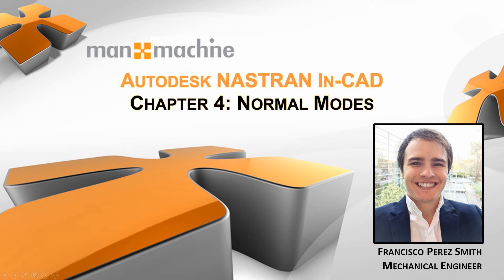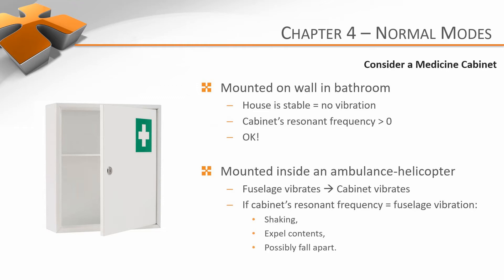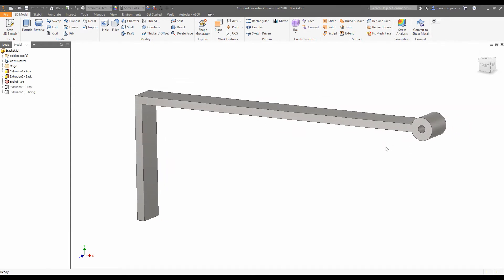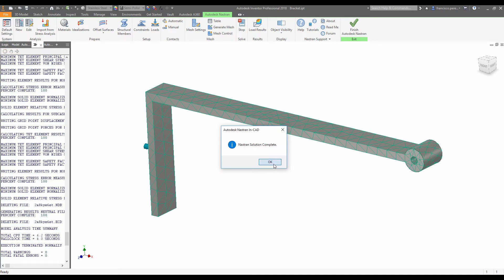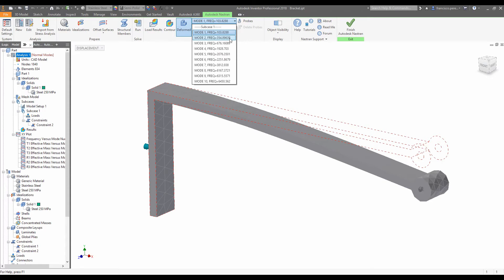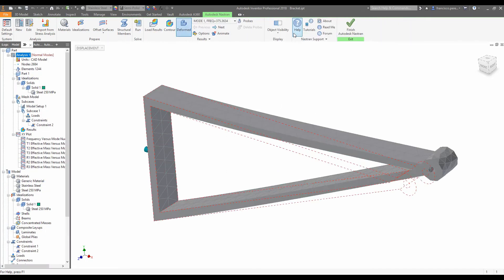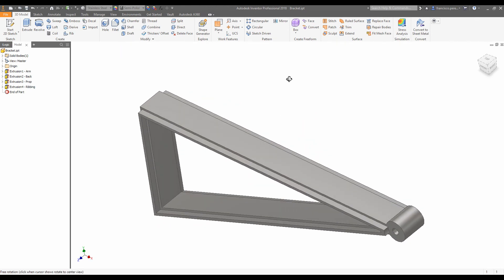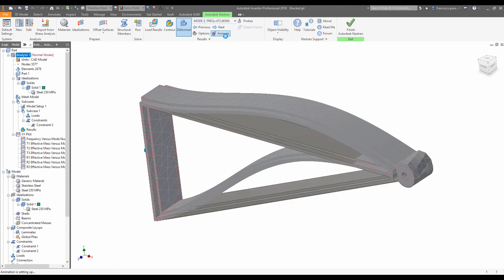Normal Modes Analysis in NASTRAN In-CAD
This video explores the use of the normal modes analysis study type in Autodesk Nastran In-CAD. In the example, a bracket is analysed for its vibrational characteristics, and modified to fulfil its function.